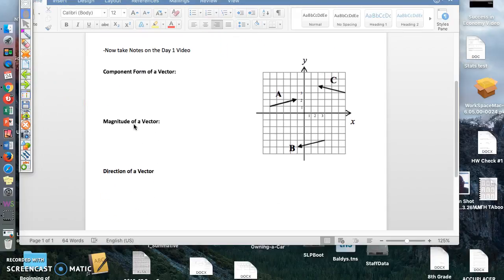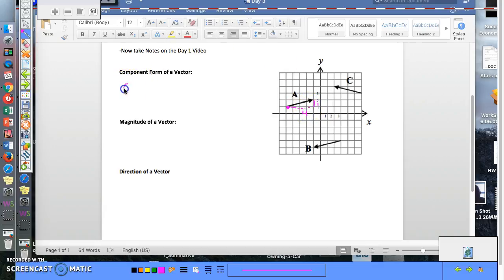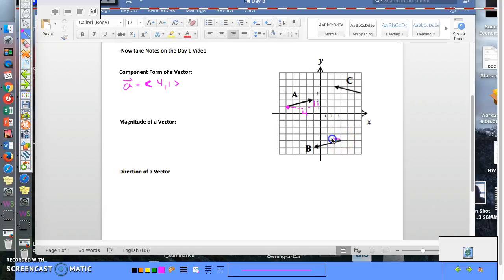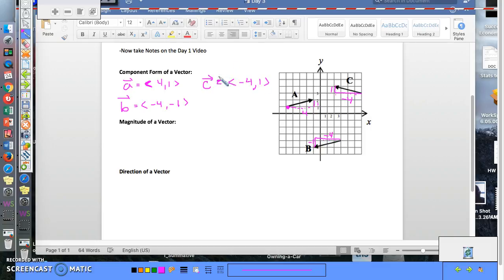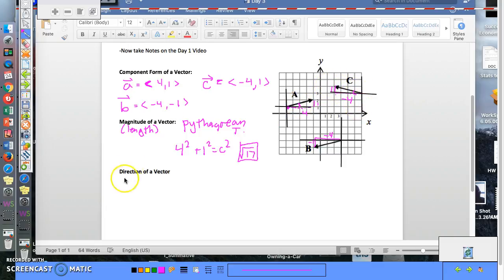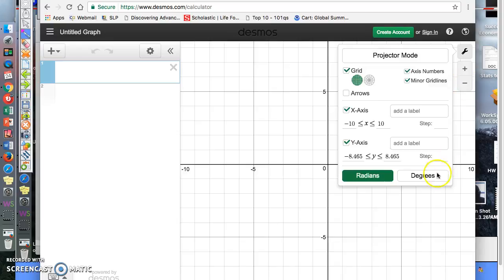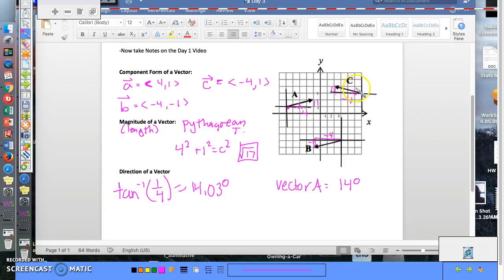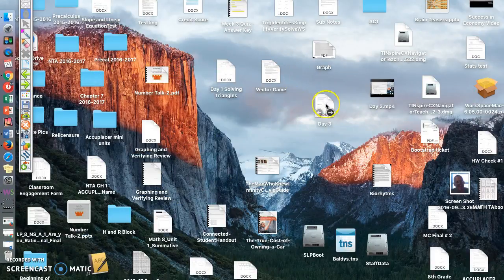Day 3 Vectors